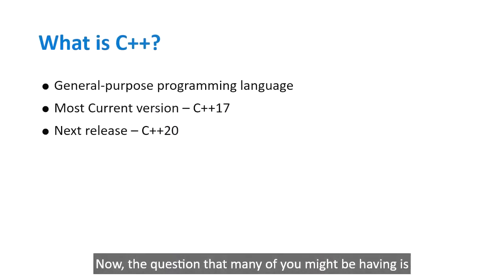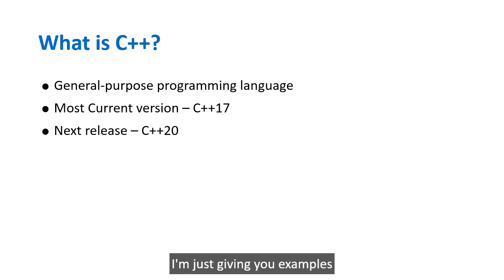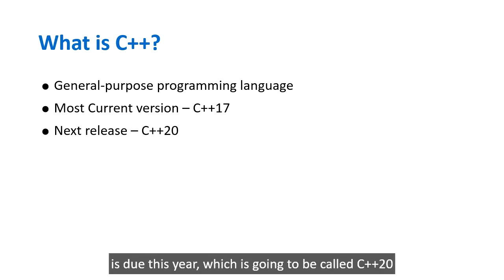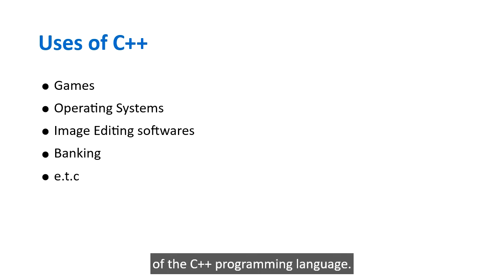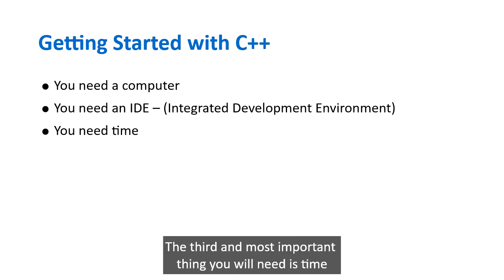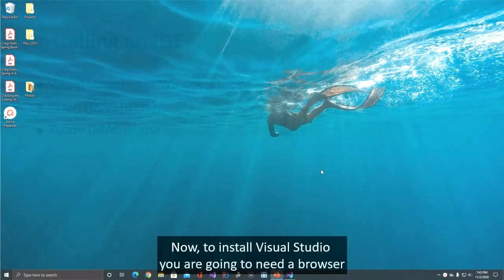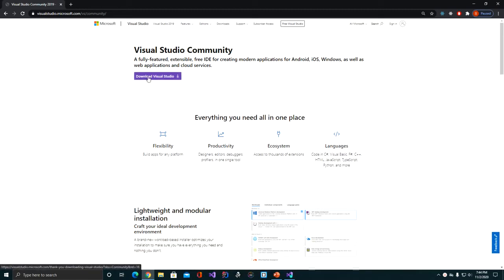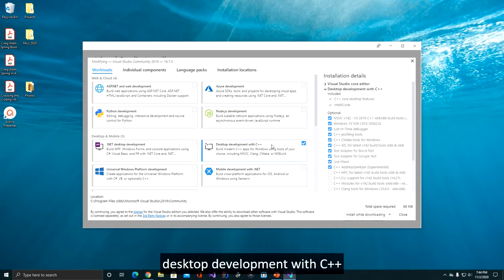Introduction to C++ - 1 What is C++?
In this video I briefly explain what C++ is and what it can be used for.